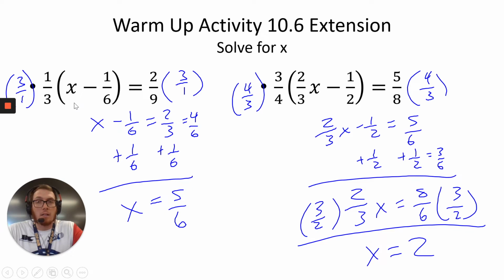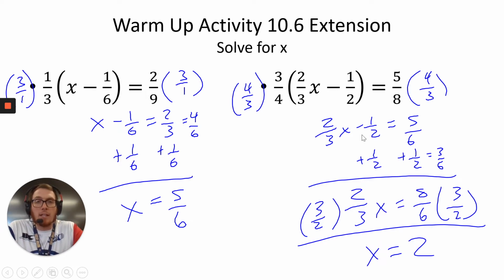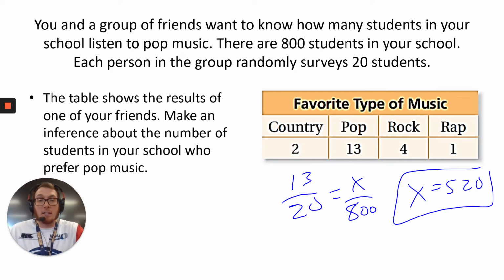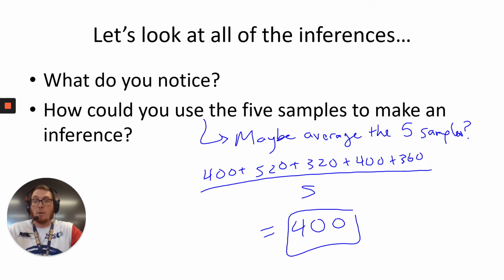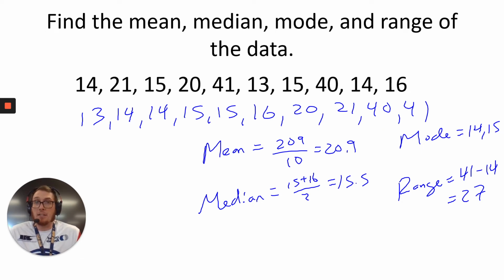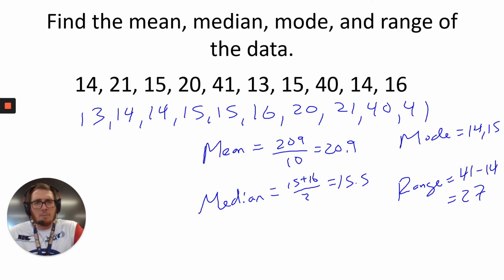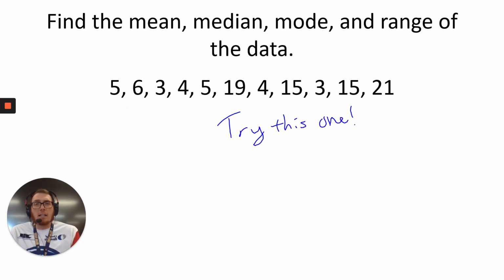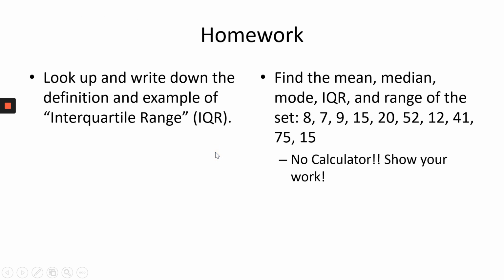Math 7 - Section 10.6 Extension - Samples and Population